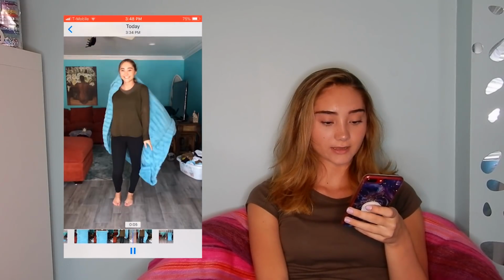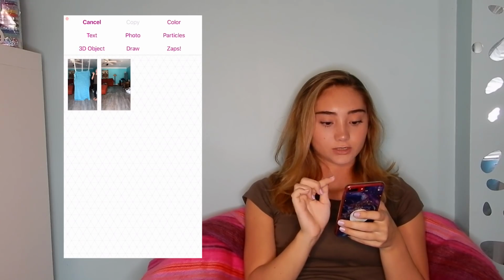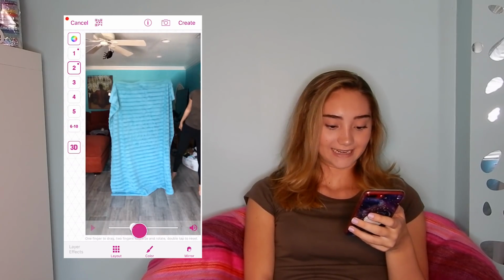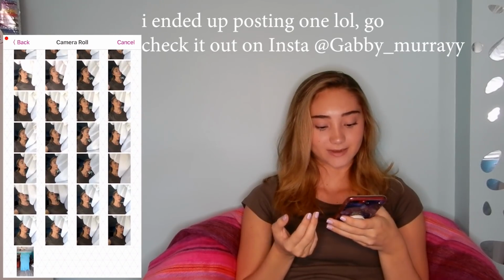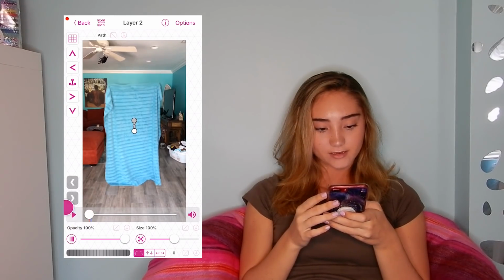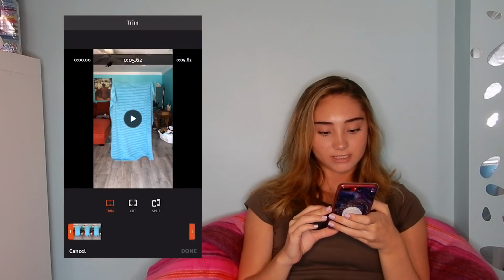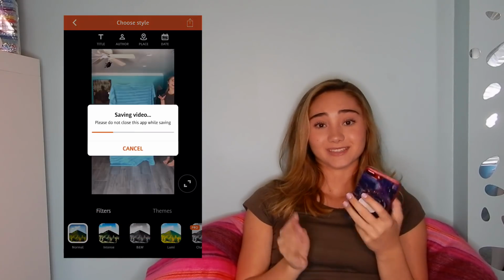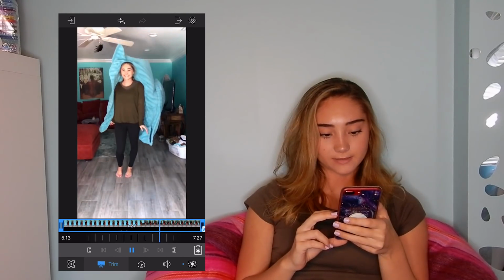How to do the Floating Blanket Transition on TikTok!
Musically/TikTok - @Pat.sewell

LOVE YOU GUYS!!